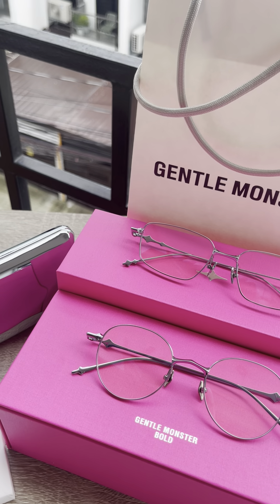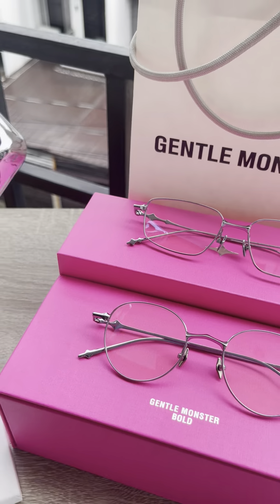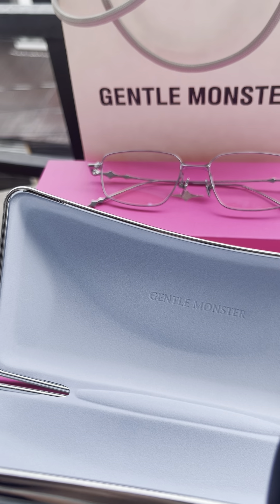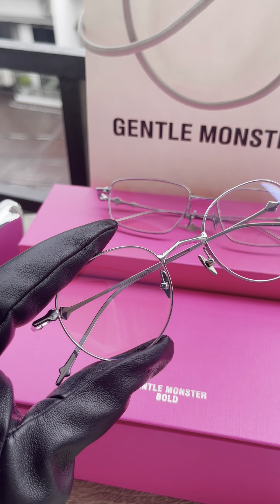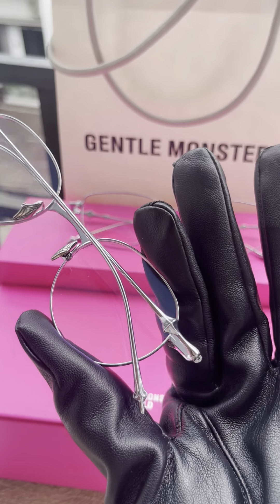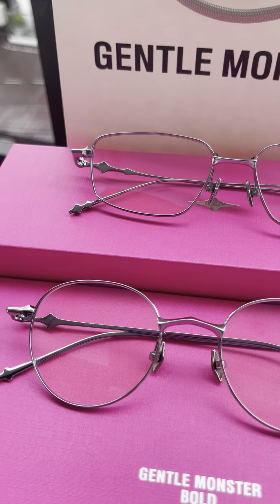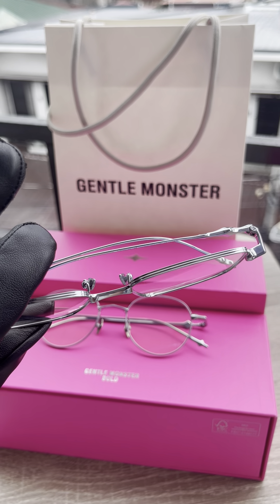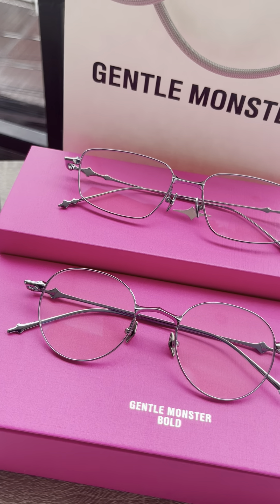Unboxing 'ɢᴇɴᴛʟᴇ ʜɪɢʜ sᴄʜᴏᴏʟ' 𝐄𝐏 𝟎𝟐 & 𝐀𝐓𝐎𝐌𝐈𝐂 𝟎𝟐 from 𝟐𝟎𝟐𝟒 𝑶𝒑𝒕𝒊𝒄𝒂𝒍 𝑩𝒐𝒍𝒅 𝑪𝒐𝒍𝒍𝒆𝒄𝒕𝒊𝒐𝒏 🧑‍🏫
𝕃𝕀𝕍𝔼! Actual Unboxing time! The collection promises to revolutionize our perception of eyewear by seamlessly fusing bold and sophisticated metal detail. 🪨✨

NOTE: DON'T EVEN TRY TO GRAB/ STEAL OUR ACTUAL PHOTOS! These are taken @ my store.